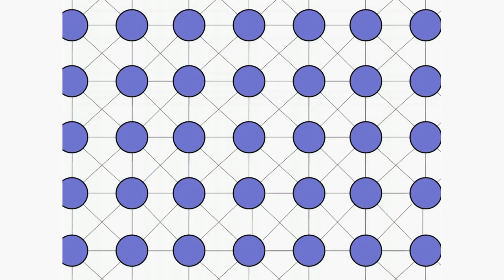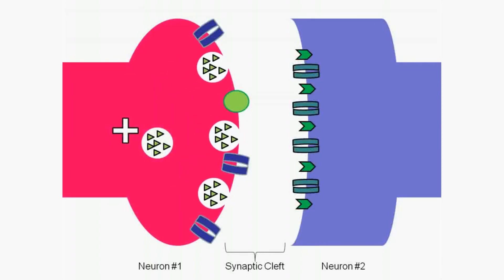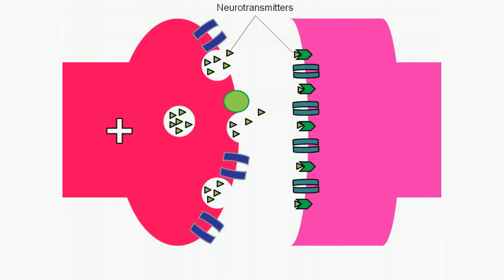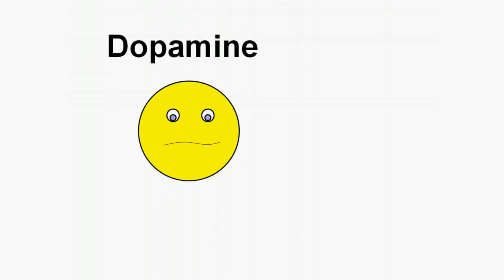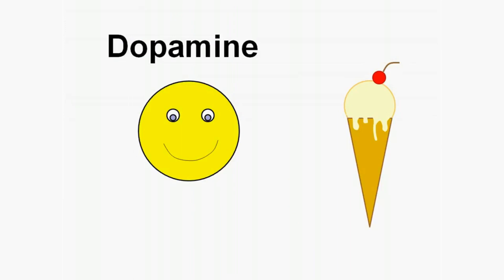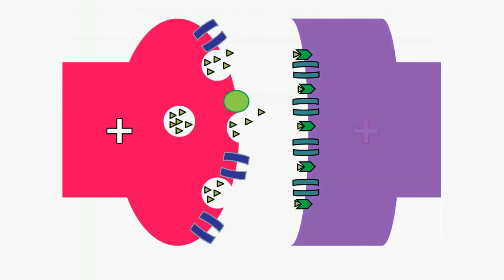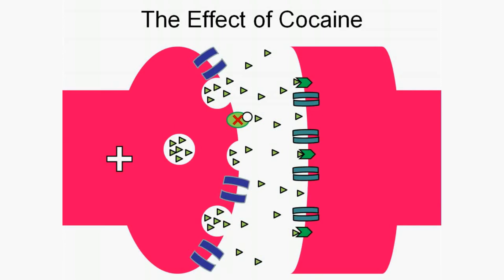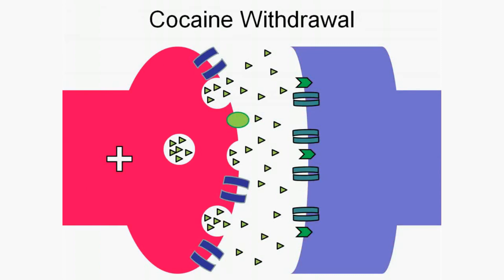How cocaine affect our Brain to release Dopamine?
In this video, we have explained the effect of cocaine on brain.
Cocaine boosts the quantity of a substance in your brain called dopamine. Dopamine is a chemical that occurs naturally in the brain. Dopamine is a neurotransmitter that travels through your brain cells to signal pleasure or contentment.

Dopamine floods your brain cells when you use cocaine, but it has nowhere else to go after that. Your brain cells are unable to communicate because of the overabundance dopamine.

Cocaine reduces the sensitivity of your brain to dopamine over time. That means a higher dose of cocaine is required to have the same effects as a dopamine high.

Flooding the brain with dopamine over time might cause damage to the brain's structure. As a result, severe cocaine usage can lead to seizures and other neurological problems.

Cocaine is a euphoriant. That is, it has an impact on the central nervous system. Cocaine, like other stimulants, provides you a burst of energy. As a result, your awareness is increased, and you experience a "high" from the medicine.

Cocaine has a number of other short-term impacts, including:

a sense of restlessness or "jitters"
irritability
paranoia
reduced appetite
a sensation of extreme delight or pleasure that lasts for a short period of time